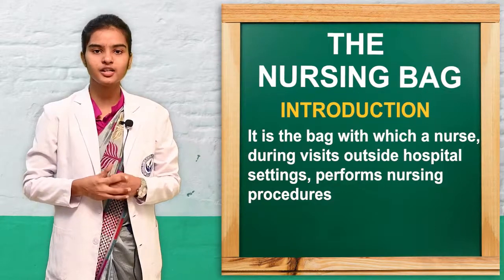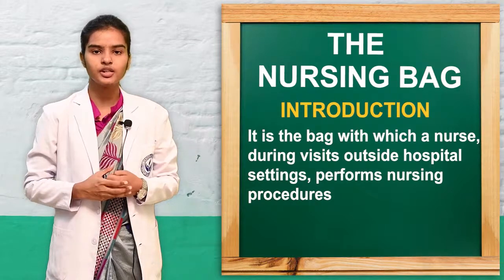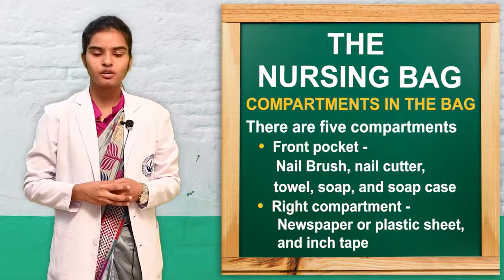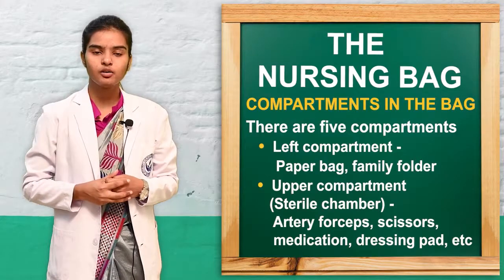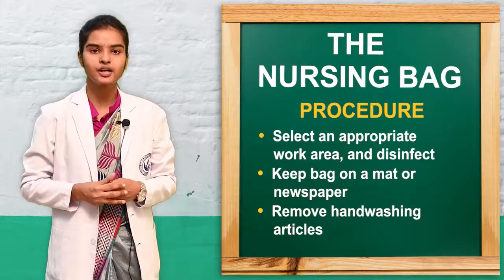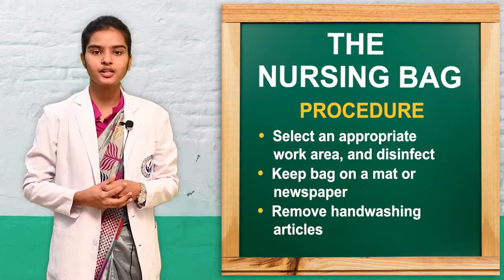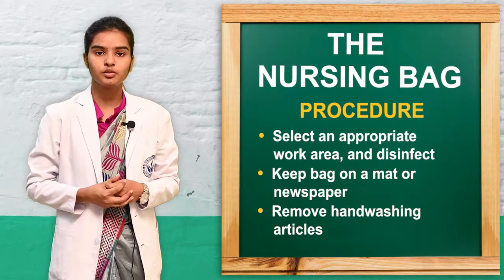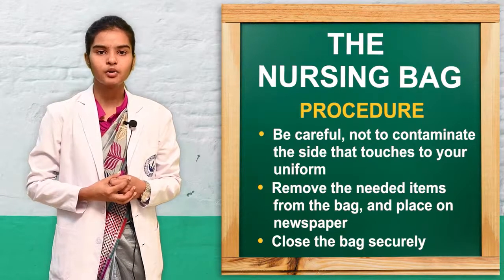Nursing Bag Techniques I B.Sc. 4th Year। Community Health Nursing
In this class, you will learn about “Nursing Bag Techniques.” Here you will learn Introduction, Principles, Content of the bag, Compartments in the bag, and the Procedure.